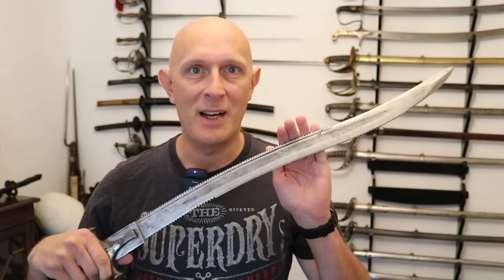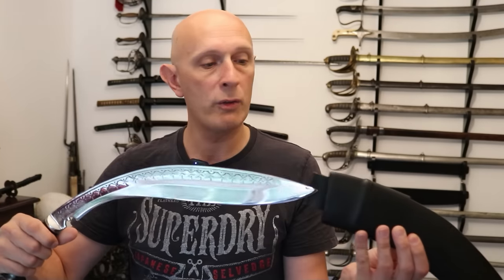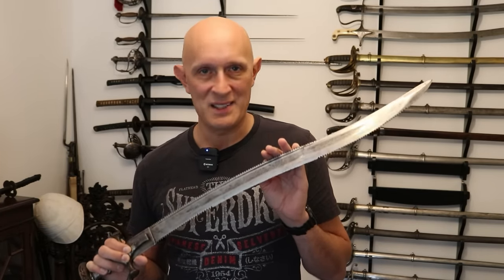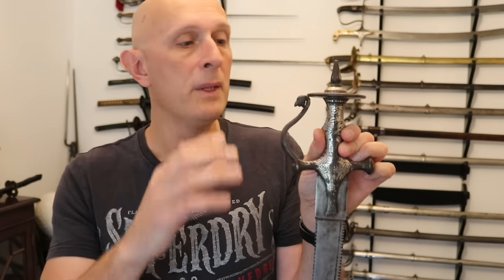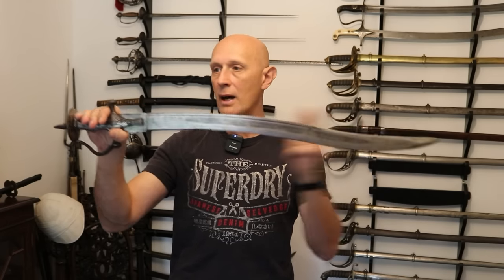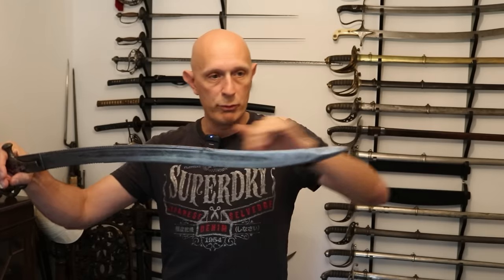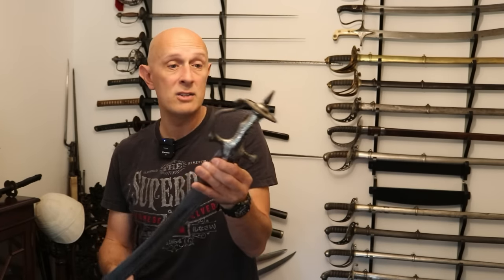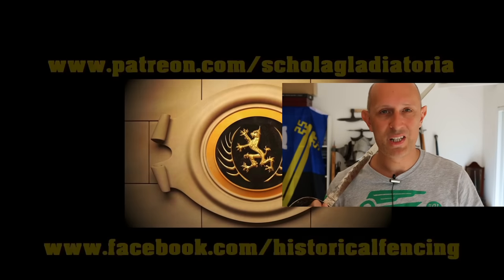Important Indian Sword (but little known) - Sosun Pattah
The rare Indian sword type that is older than the typical tulwar, and which most people have never heard of! The sosun pattah.